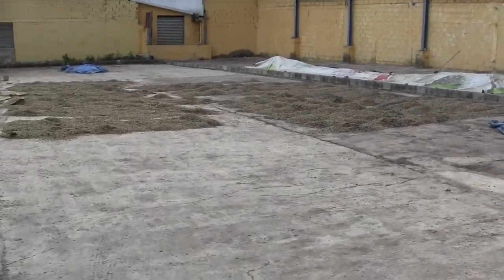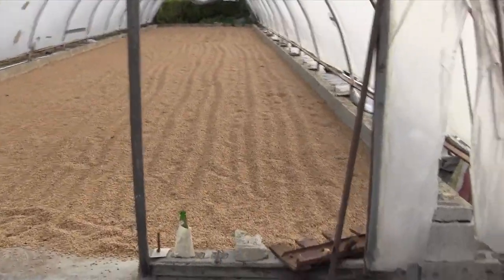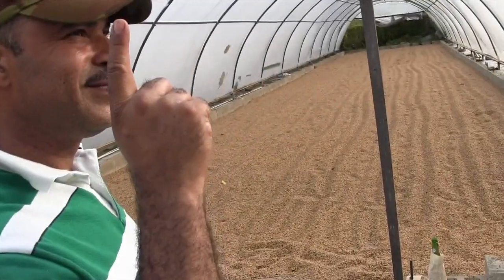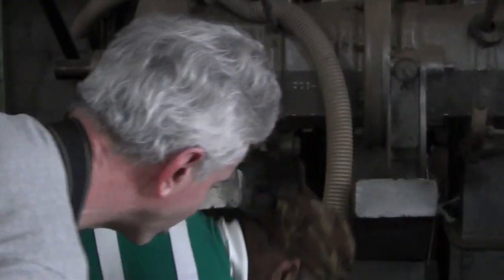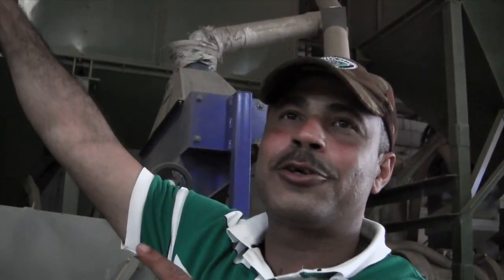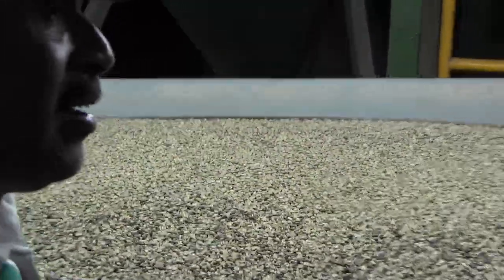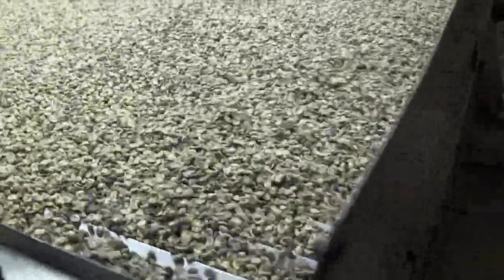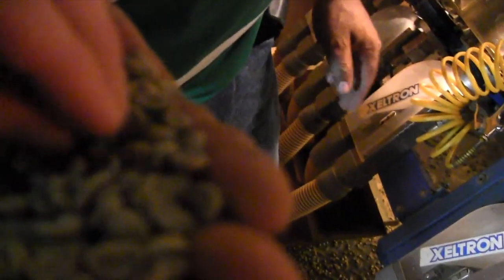Tour of Coffee Processing Plant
Chris, Gaspar and Matt visit a coffee processing plant in the Dominican Republic. This is the plant where all our beans get processed, though none of the beans shown are ours. Gaspar personally oversees the processing of all our beans at this plant. If you're interested in learning more about our coffee and trying some go